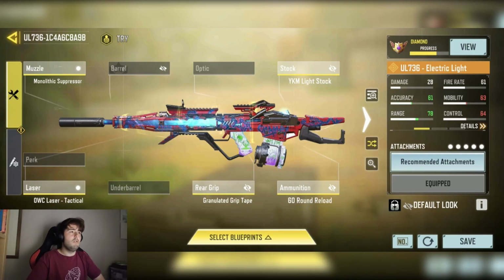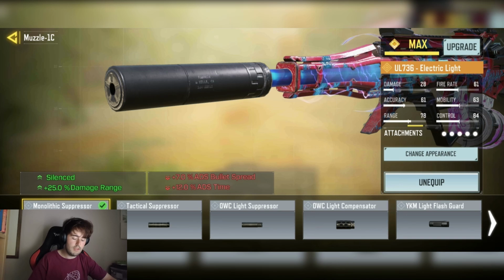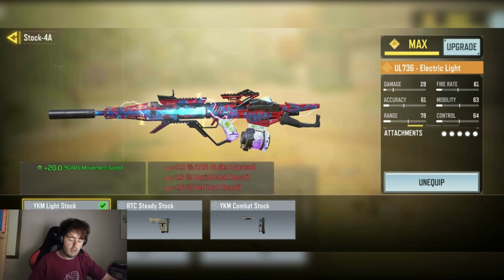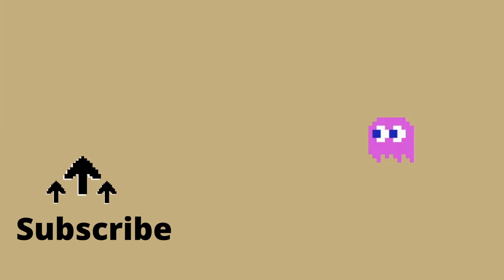this HIGH DAMAGE UL736 ☠️ is a META LMG in SEASON 7 of COD MOBILE!!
COD Mobile - Best No recoil UL736 gunsmith Attachments/loadout in COD Mobile Season 7. UL736 best class setup/ best UL736 loadout for MP Ranked and Battle Royale. UL736 Fast ADS + No recoil + Max Range UL736 Gunsmith Attachments.

What UL736 Gunsmith attachments are you using in Call Of Duty Mobile?